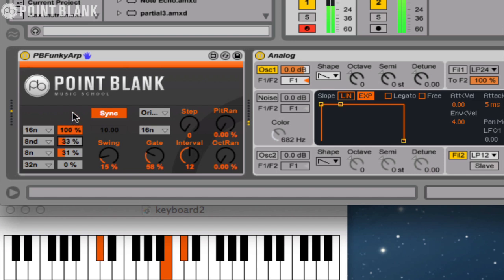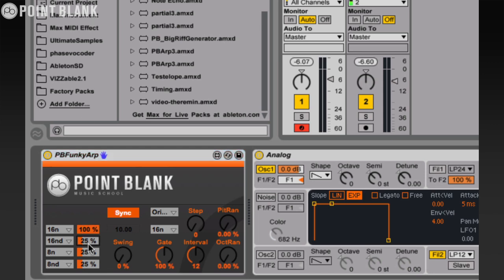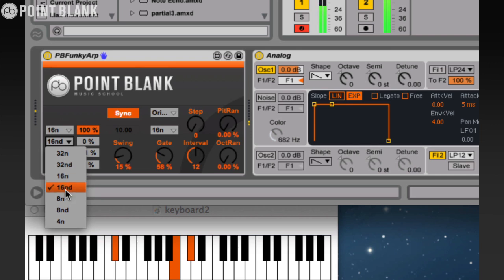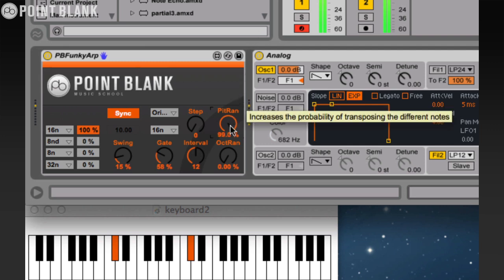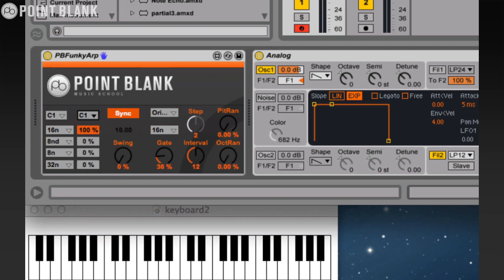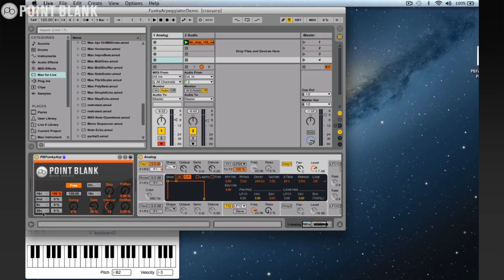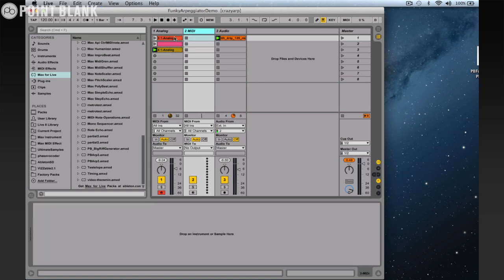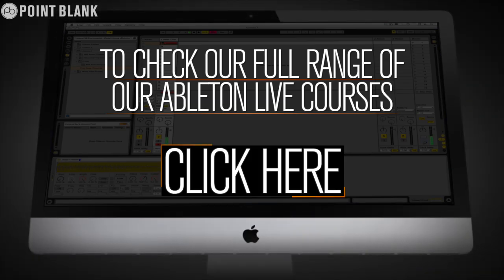Ableton Live Funky Arp: Free Max for Live Download